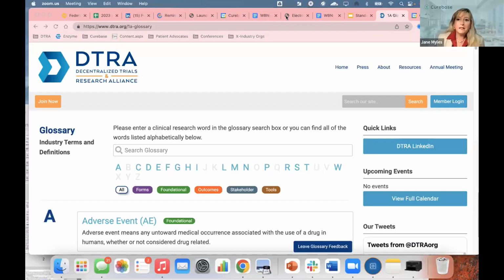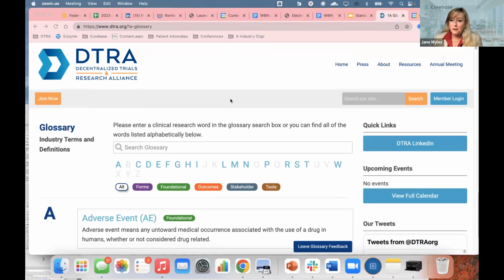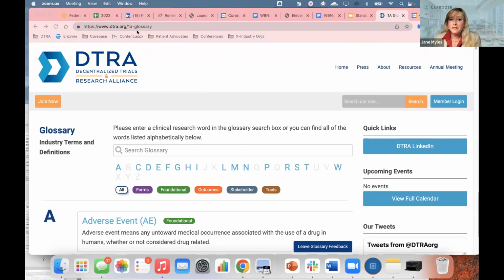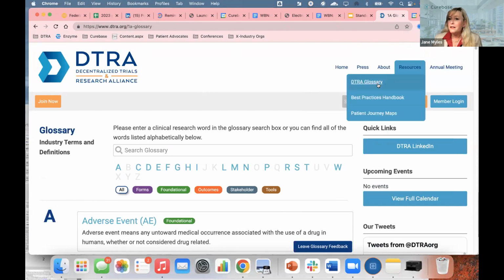Standards and Methodologies in DCTs: What's New and What's Not?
Jane Myles, VP of Clinical Trial Innovation at Curebase, is embarking on a conversation that will sift through decentralized clinical trial standards and methodologies and discuss how the DCT ecosystem is evolving and will scale with new (and current)  standards in place.

Over the last two years, the adoption of DCTs has taken off and with it comes variations in protocols and procedures. FDA standards that were once well understood in the clinical trial space can become blurred as technology adoption continues.

Additional panelists include Craig Lipset,  Co-Chair of the Decentralized Trials & Research Alliance (DTRA), Lars-Olof “Lollo” Eriksson, Head of Clinical Development at Infant Bacterial Therapeutics AB, and Kimberly Barnholt, Senior Director and Evidence Generation Leader, Data-Systems at Genentech.

In this webinar, the group will be addressing what’s new in clinical trial standardization, what’s up and coming, and what’s the same. This webinar will touch on key topics including:

- New regulations and guidance on DCTs
- Where there are gaps in standardizations in DCTs and clinical trials as a whole
- FDA standards and requirements that have not changed and continue to regulate the clinical trial space